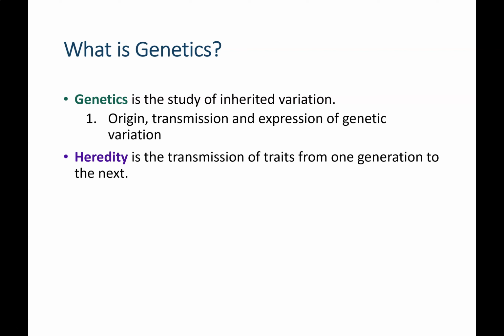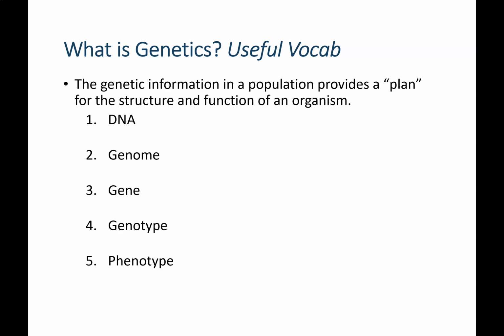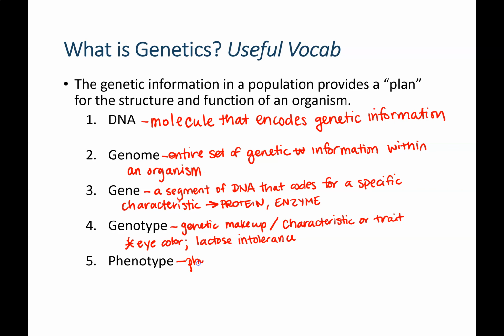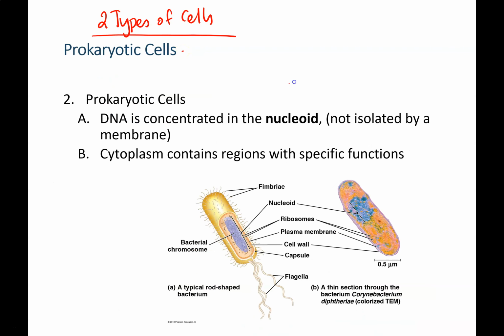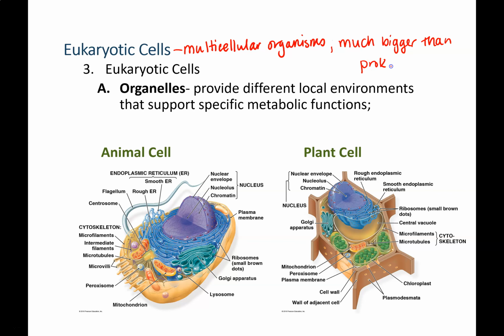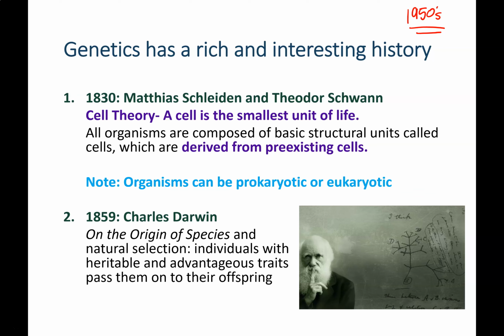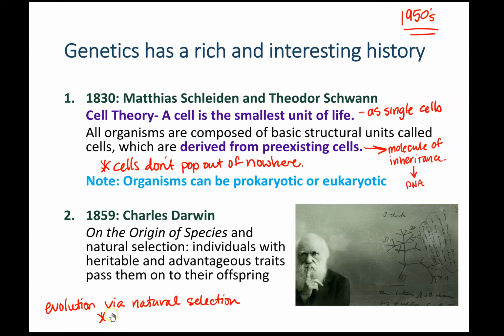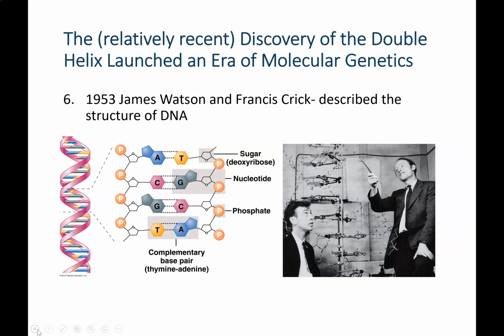Genetics Ch 2 Part 1 Introduction